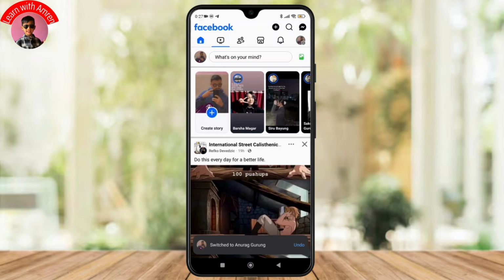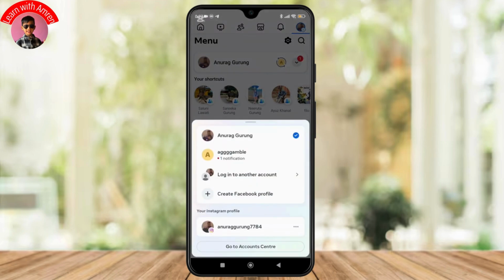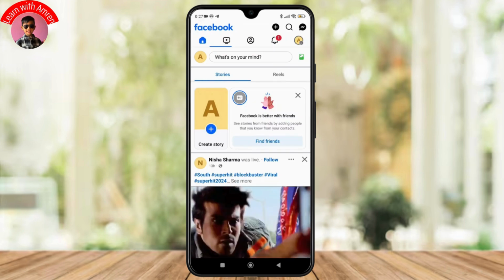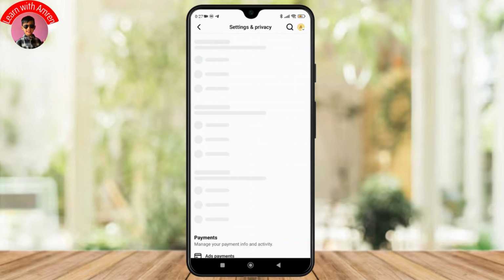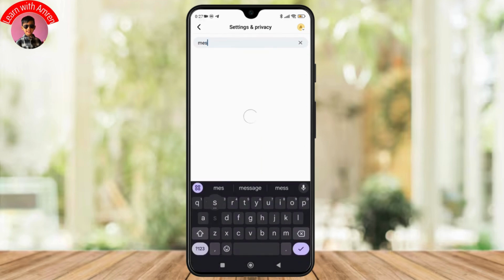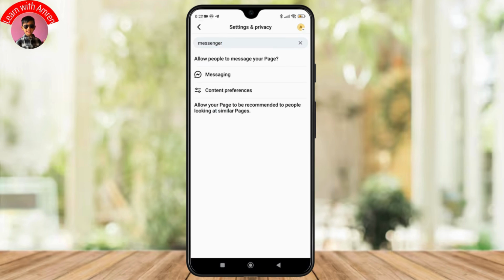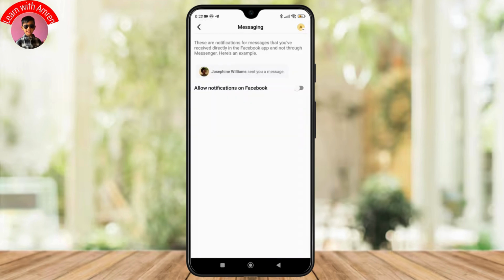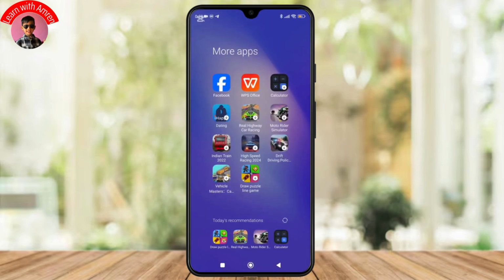How to Link Facebook Page to Messenger (2025)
How to Link Facebook Page to Messenger

Want to link your Facebook Page to Messenger? This video will walk you through the process of connecting your Facebook Page to Messenger for better communication with your audience. Whether you're asking, "How do I link my Facebook Page to Messenger?" or need help setting up the connection, this tutorial has you covered. Learn the steps to integrate Messenger with your Facebook Page and enhance customer engagement. Watch now to see how you can link your Facebook Page to Messenger today!

Timestamps:
00:00 How to Link Facebook Page to Messenger
00:10 How Do I Connect My Facebook Page to Messenger?